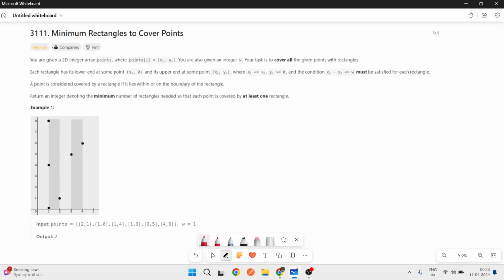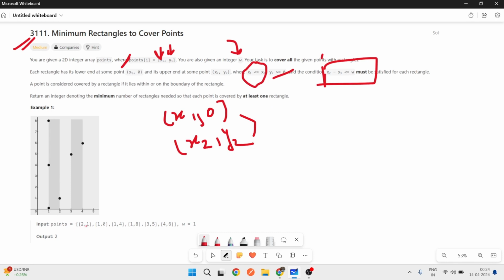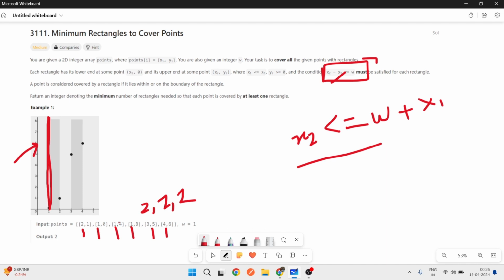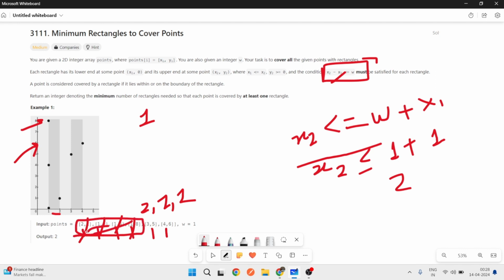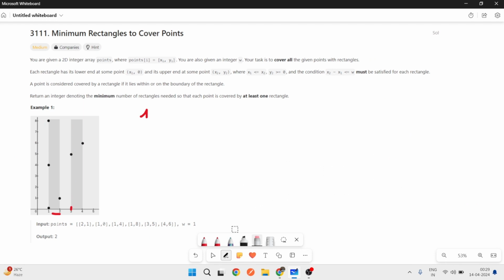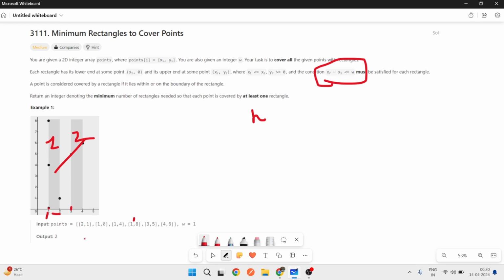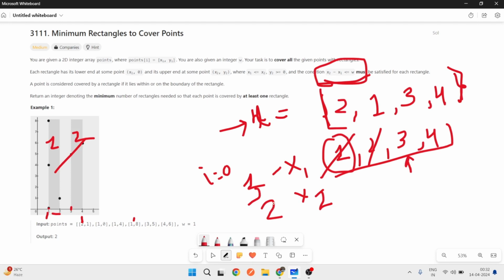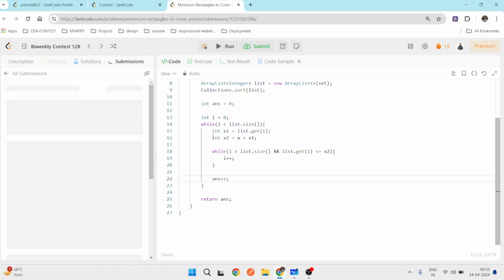Leetcode 3111 || Minimum Rectangles to Cover Points || DSA in Java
In this comprehensive Java programming tutorial, we dive deep into solving the problem of determining the minimum number of rectangles required to cover a given set of points on a two-dimensional coordinate plane. We meticulously dissect the implementation of the minRectanglesToCoverPoints method, elucidating its intricacies and the rationale behind its design. Join us as we unravel the complexities of this algorithm, exploring its time and space complexities, and discussing its efficiency in various scenarios. Whether you're delving into computational geometry or sharpening your Java programming skills, this tutorial offers invaluable insights into solving challenging problems efficiently.